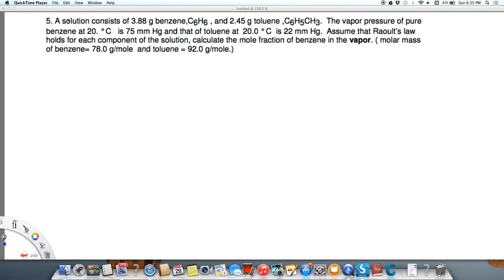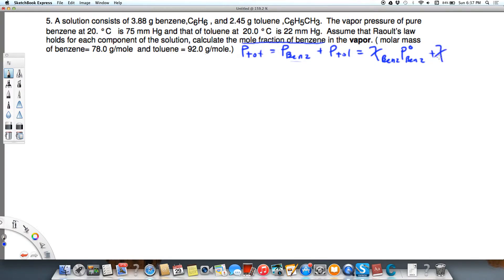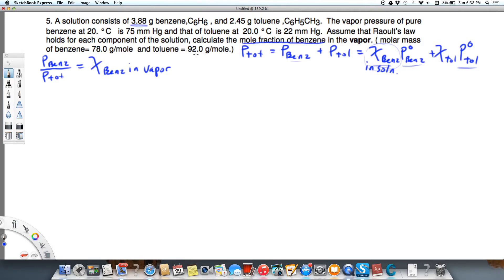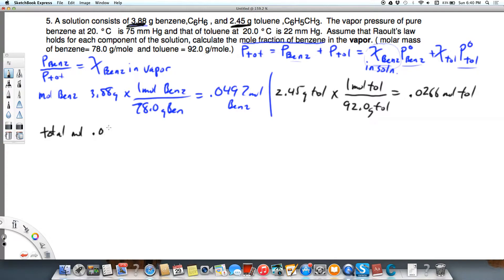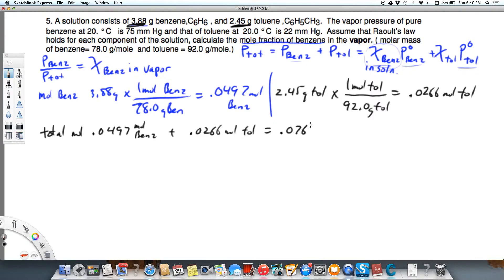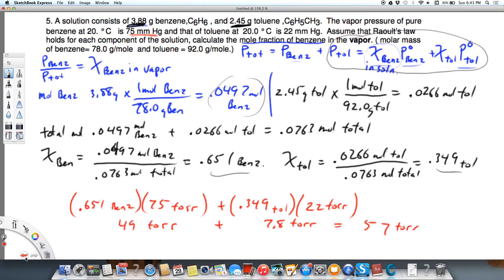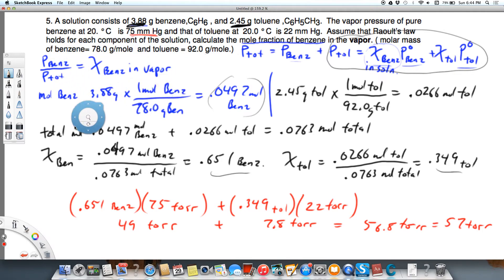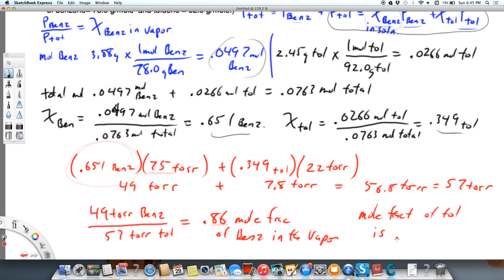Vapor pressure over a solution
Given a mixture of benzene and toluene in solution find the mole fraction of benzene in the vapor